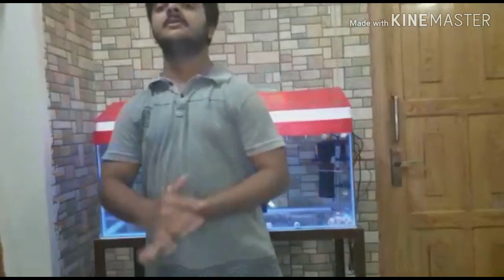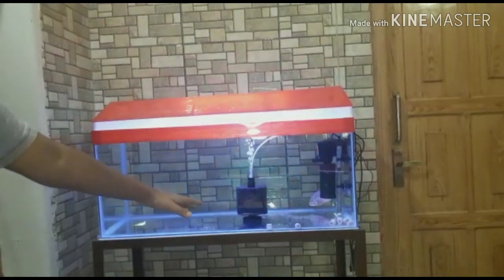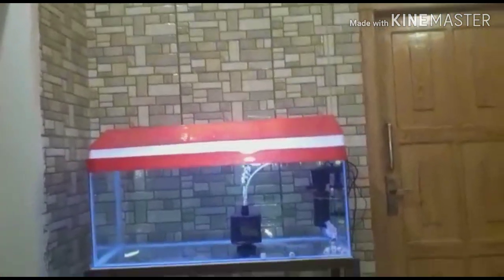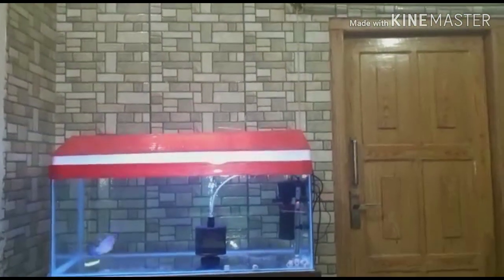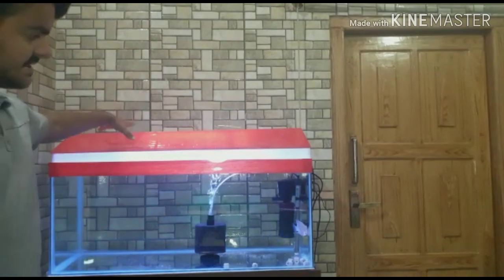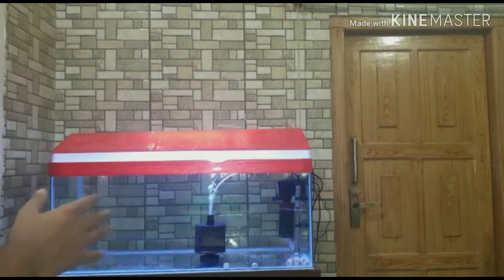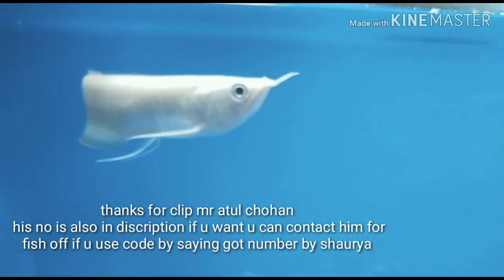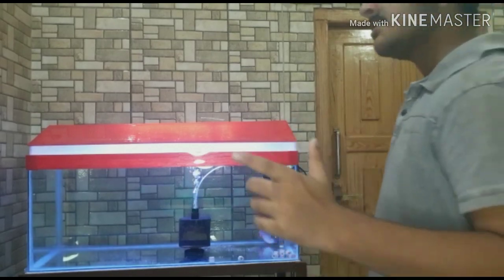my 3ft tank rack setup part 2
Hi my name is shaurya and i welcome to all of u on my channel 🤗
I am making videos about aquatic life .